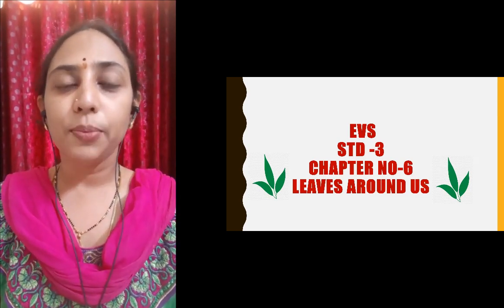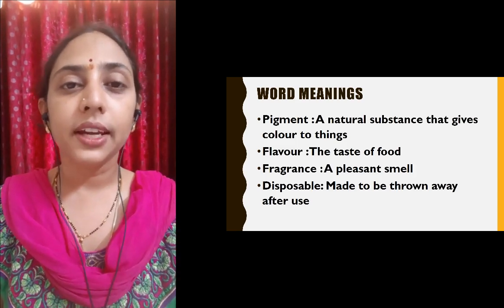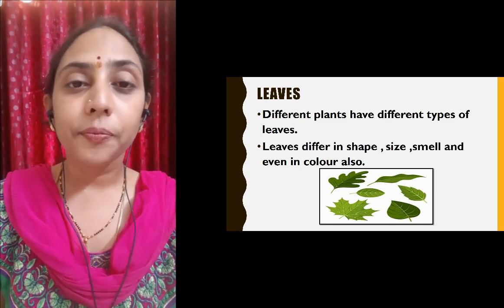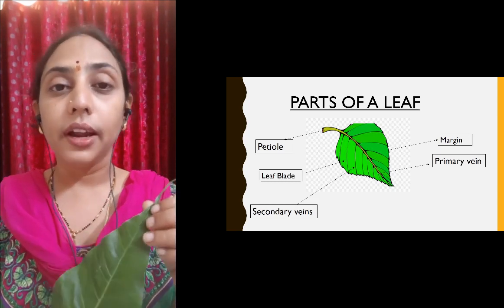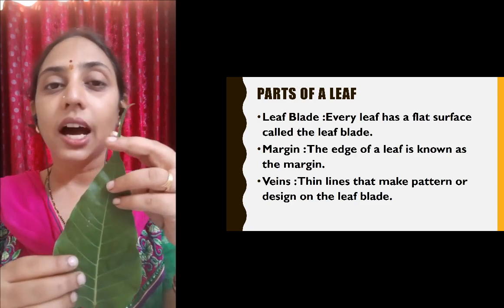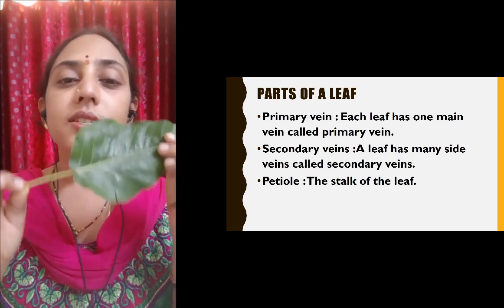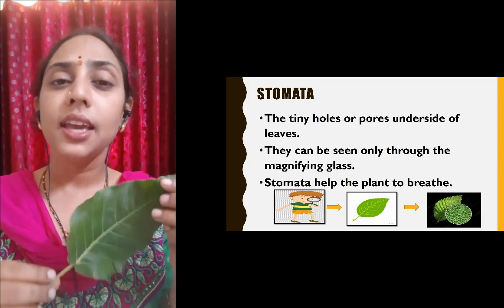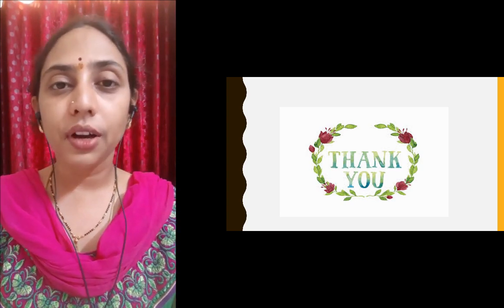Ch 6 Leaves around us Part 1